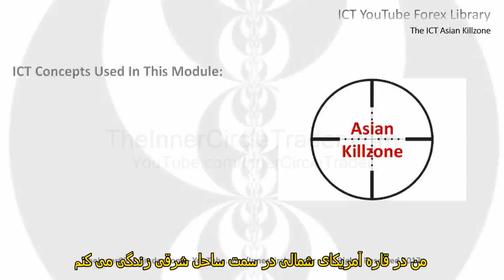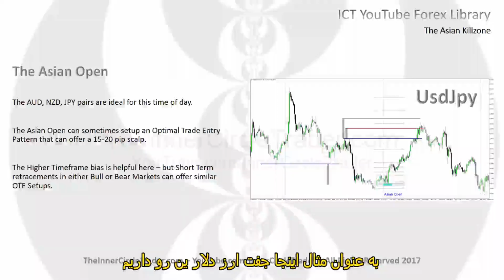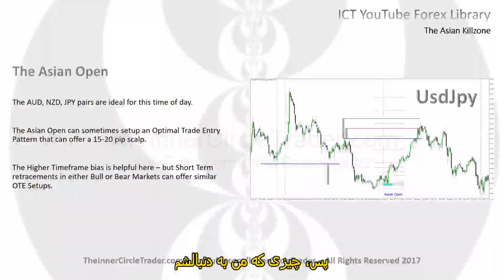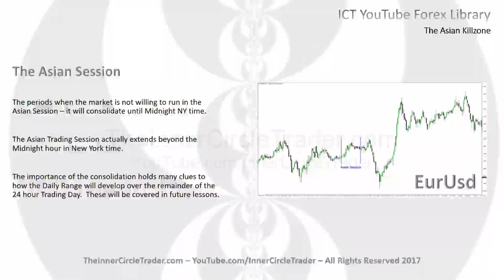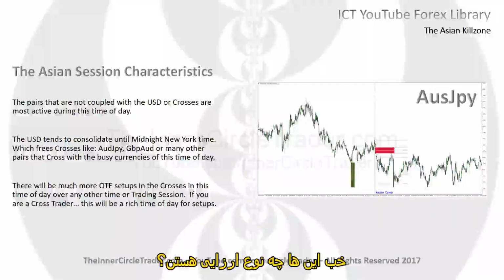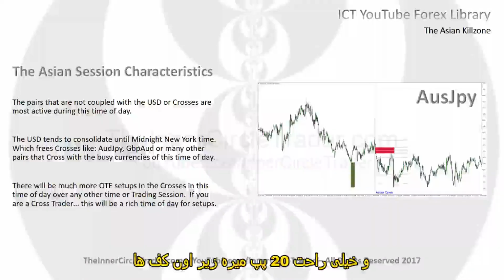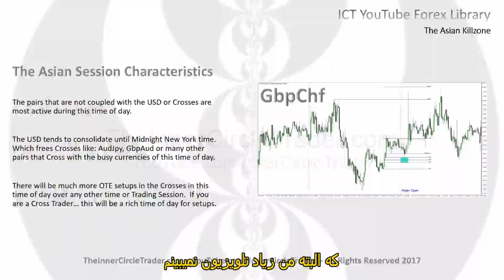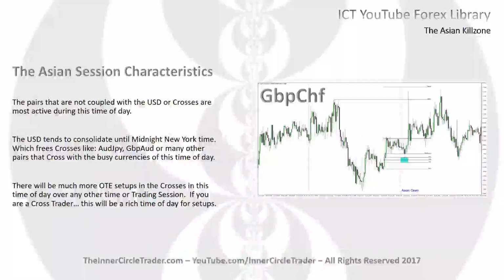No.4 The ICT Asian Killzone